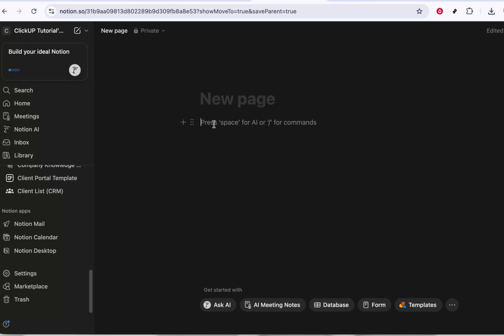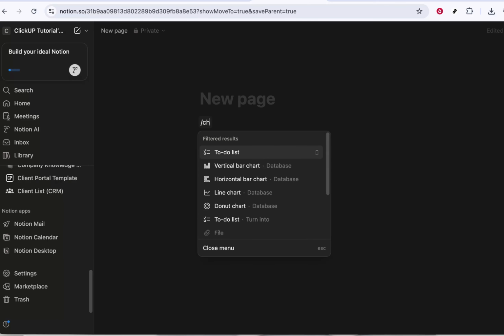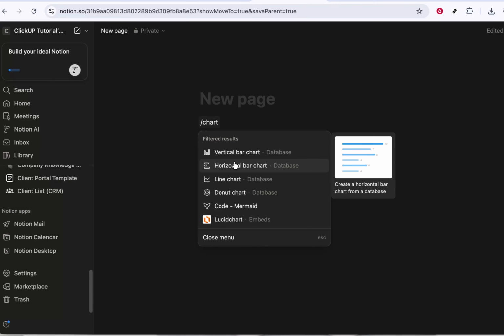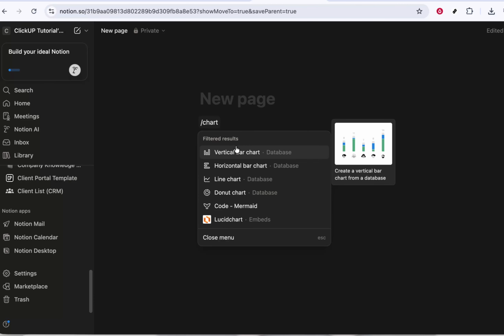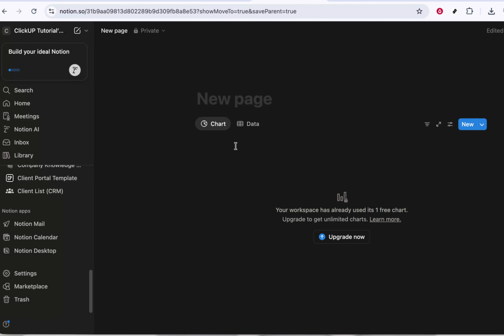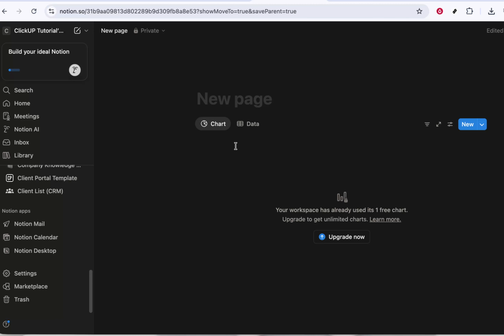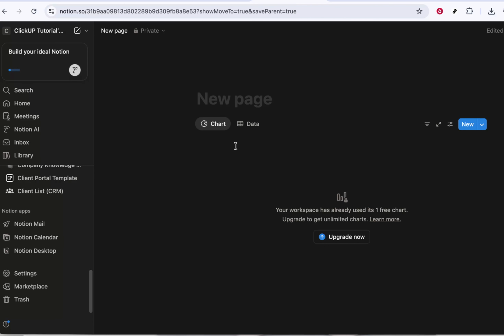How to Add Charts in Notion | Tutorial 2026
In this video, you’ll learn how to add charts in Notion so you can visualize your data, build better dashboards, and track progress using clear and simple graphs inside your workspace.